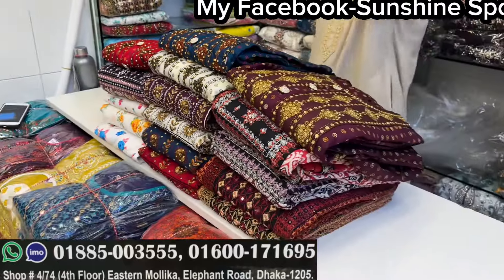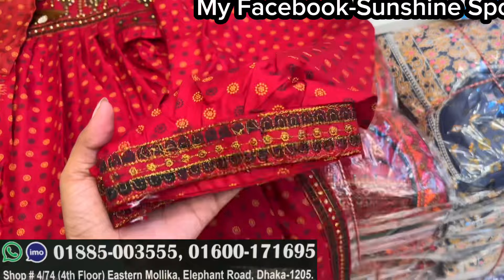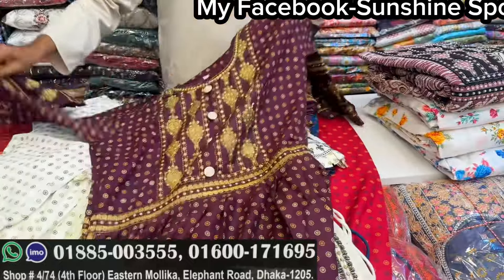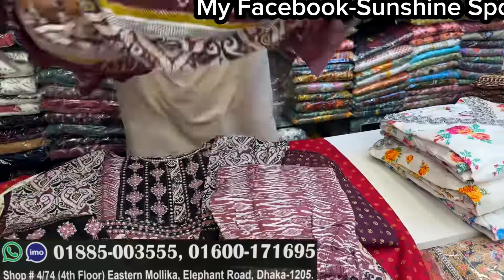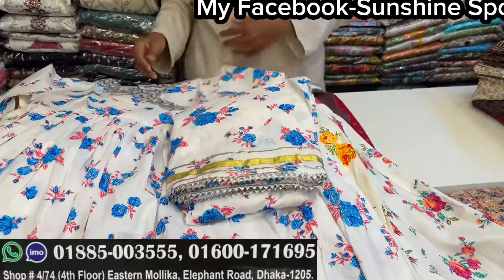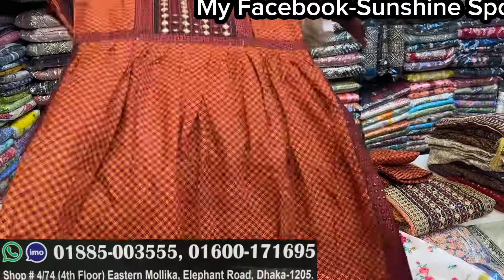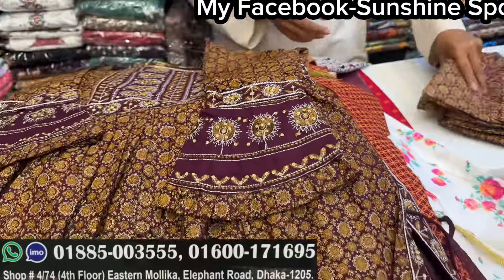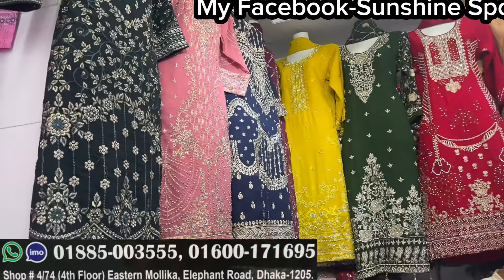Advance eid collection Pakisthani boutiques three piece || অবিশ্বাস্য সেলে বুটিক্স রেডিমেড থ্রিপিস